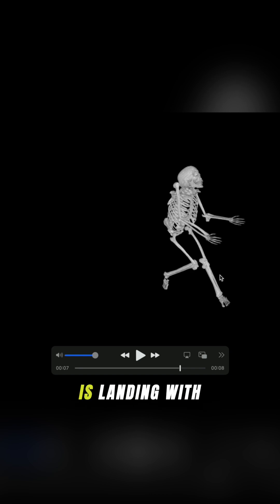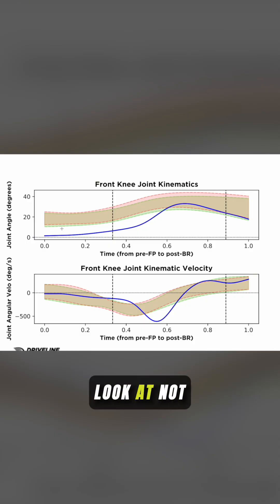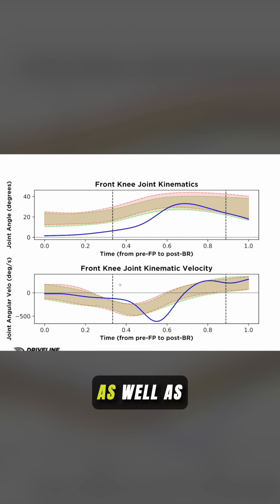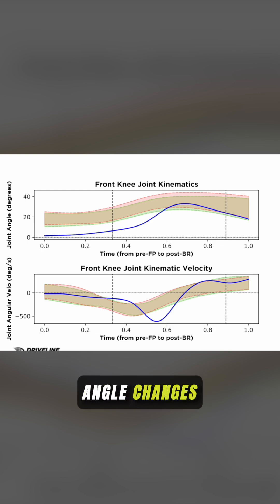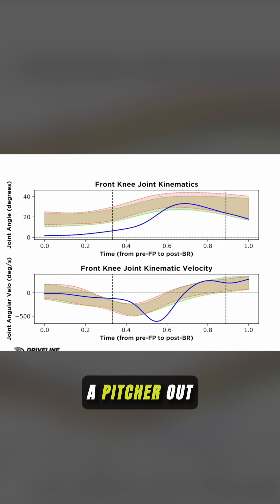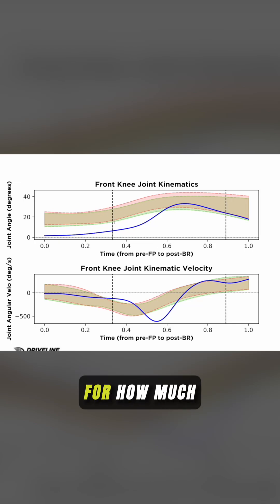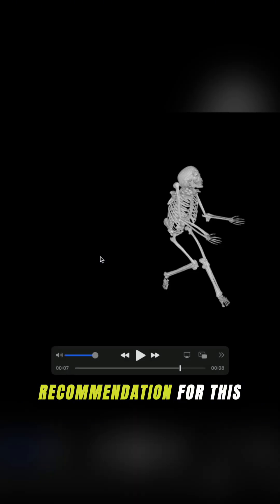Is Overusing the Stride Leg Putting Pitchers at Risk?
Overusing the stride leg in the launch phase of the motion can disrupt rotation, throw off timing between the trunk and arm, and increase injury risk.

Ashley Sunshine breaks down what this looks like, how we assess it through biomechanics reports, and what training adjustments we make to protect pitcher health while improving performance.